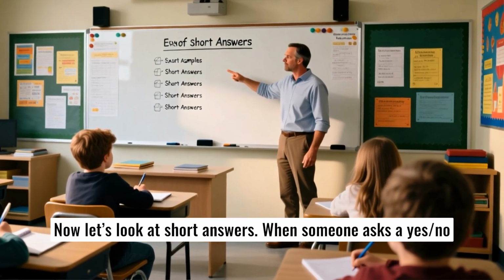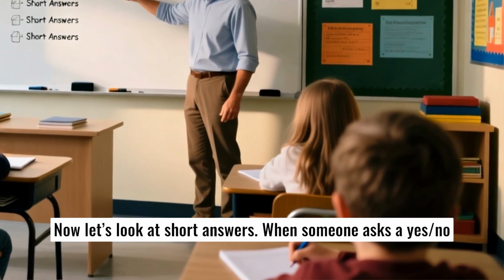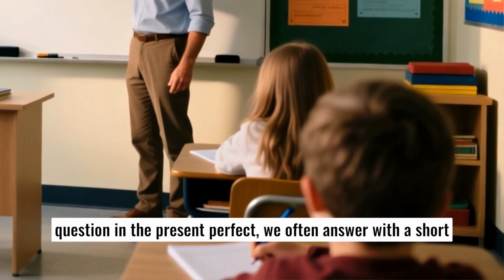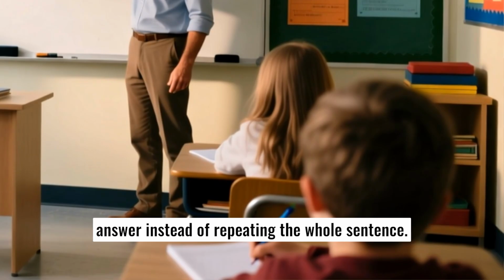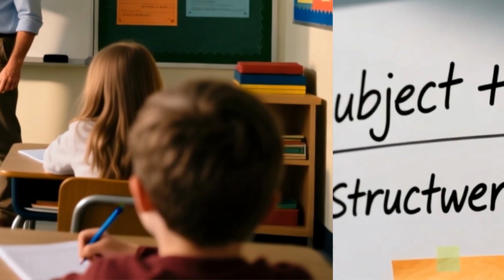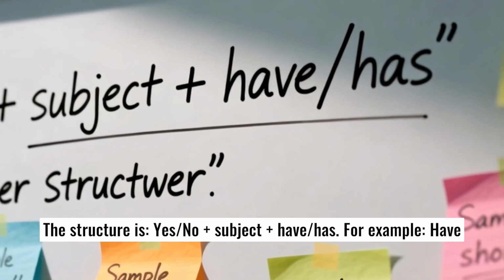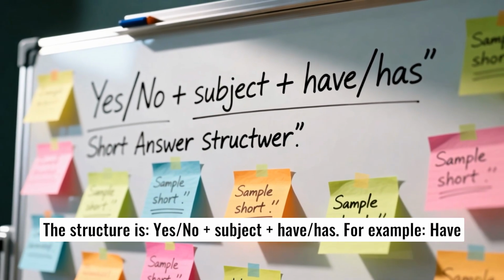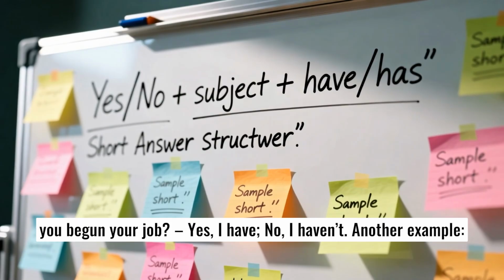A2 Lesson 2.3 Present Perfect Questions and Answers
This lesson focuses on forming questions and short answers in the Present Perfect tense. It explains the structure using 'have/has' plus past participle, provides examples with office vocabulary, and highlights the use of short answers for natural conversation. It also covers irregular verbs and practical workplace dialogues.